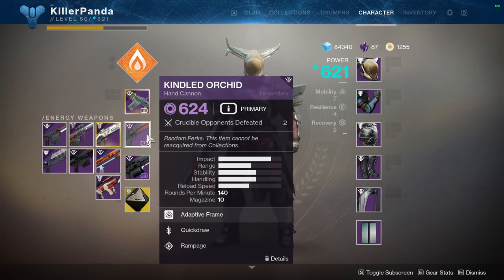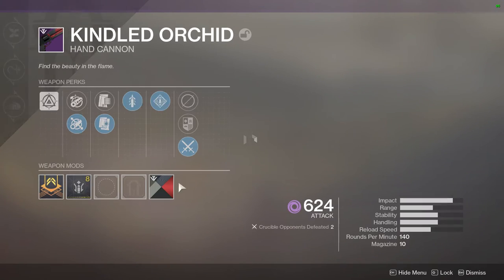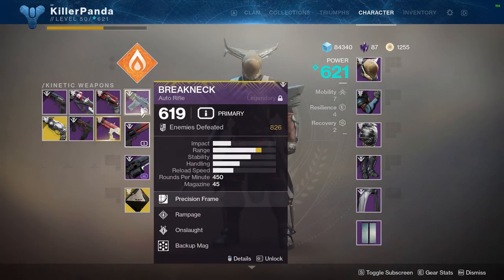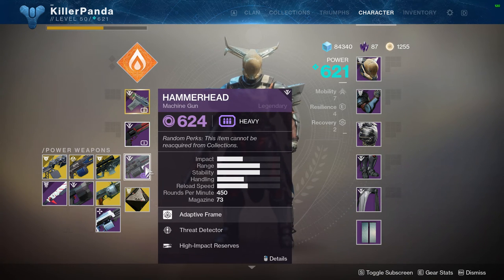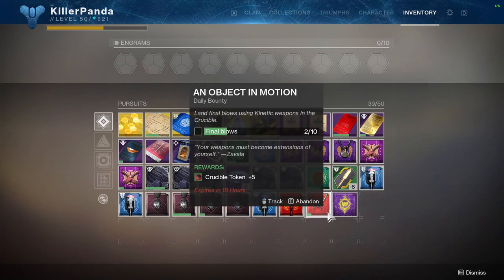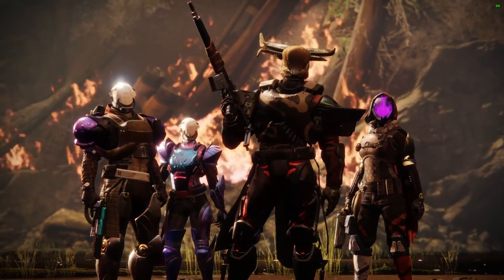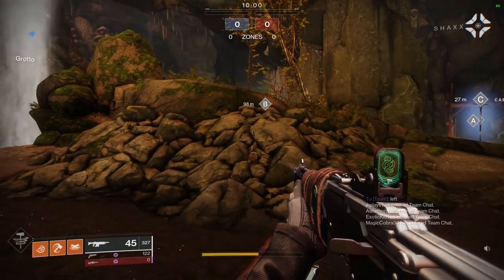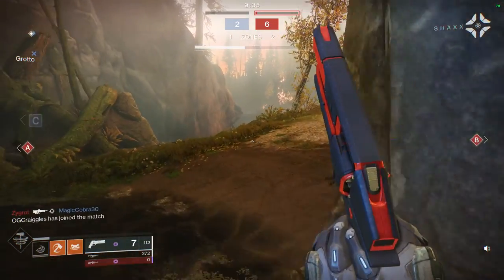Kindled Orchid Black Armory Hand Cannon Live Commentary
In this video, I use the Kindled Orchid hand cannon that I got from the Gofannon Forge. Hope you enjoy!